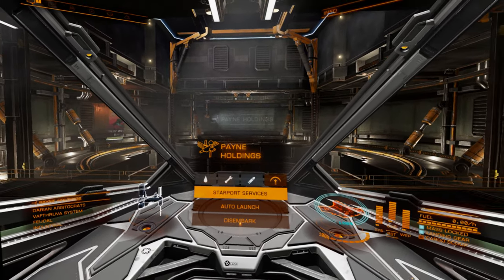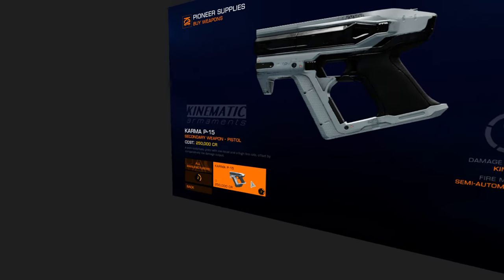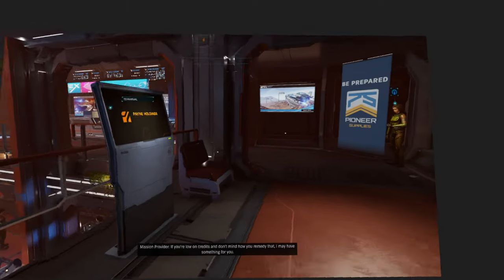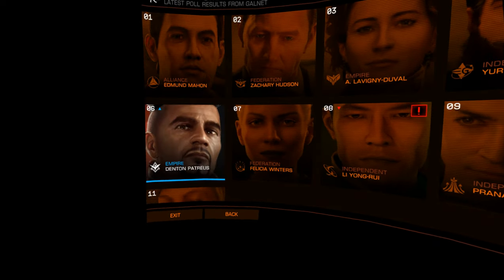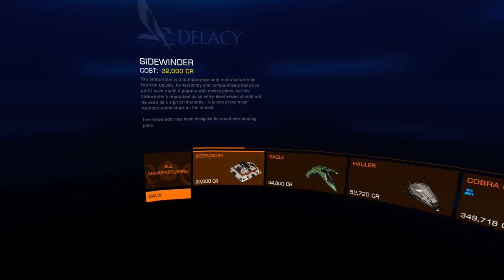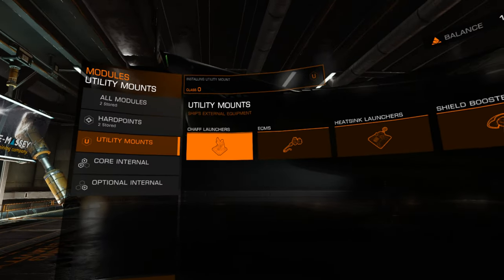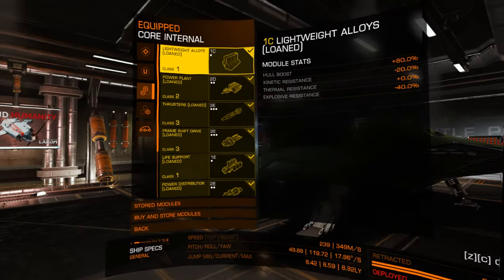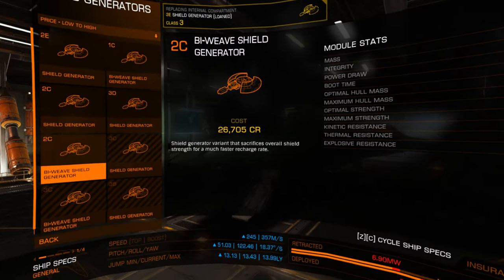Elite dangerous odyssey - Ep2 - Exploring on foot and getting my ship ready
Welcome to my new channel, where everything is about VR (sim) gaming.

In this episode, I'm gonna explore the station foot and look at the options that you have. Also, I'm gonna outfit my eagle to do some bounty hunting.